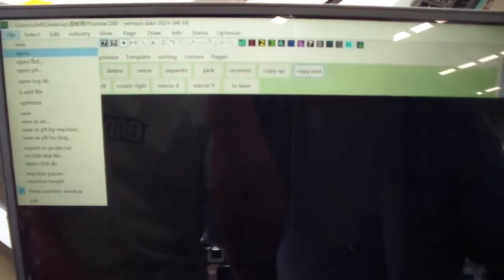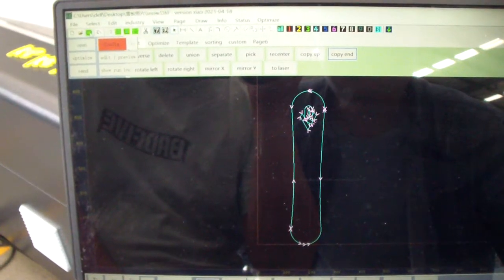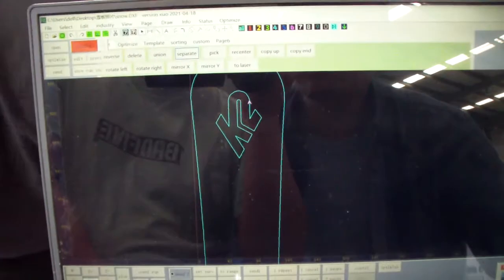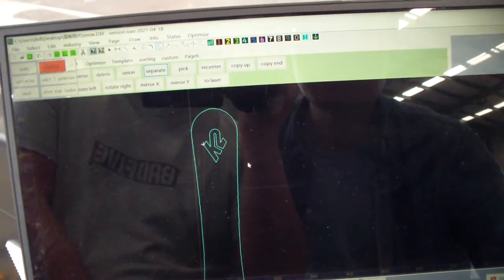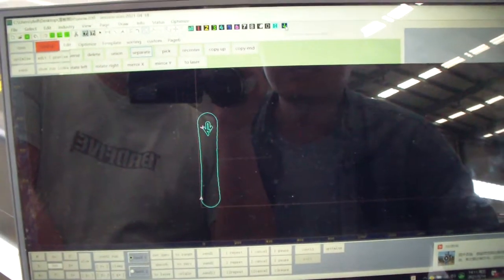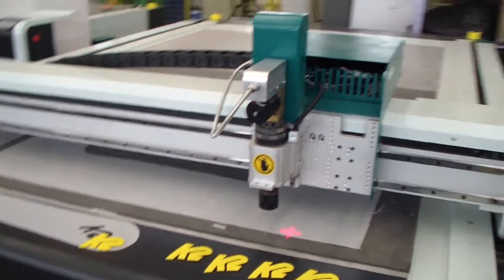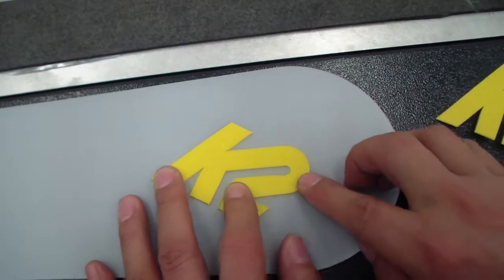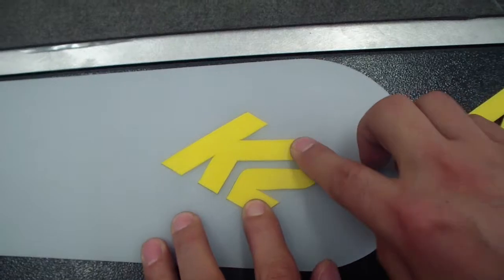snowboard, skiboard sheet CNC cutter - test cutting and cutting improve3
snowboard, skiboard  sheet CNC cutter
（test cutting and cutting improve , Part 1)

We also supply the other related machines for the snowboard, skiboard, skateboard production. For more details,please contact with us for details.